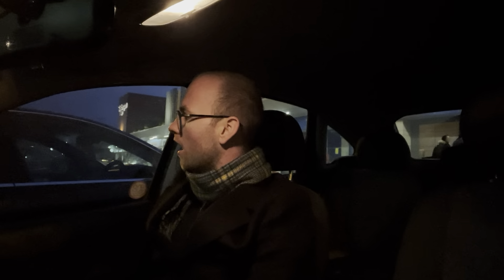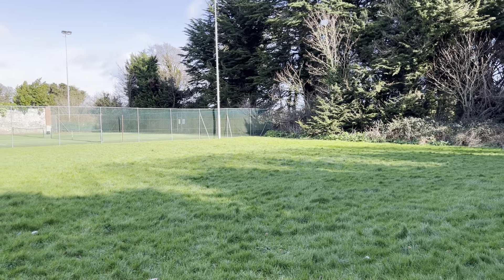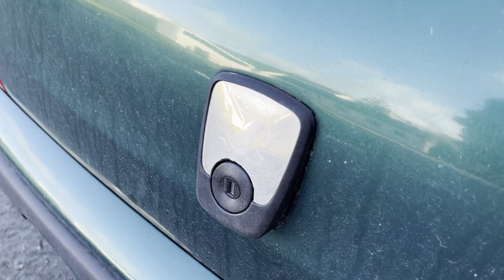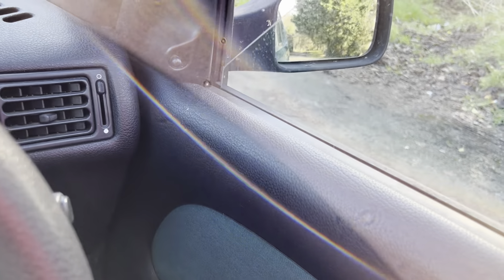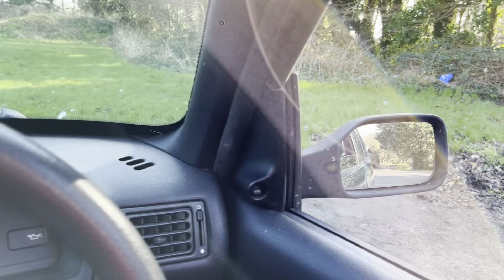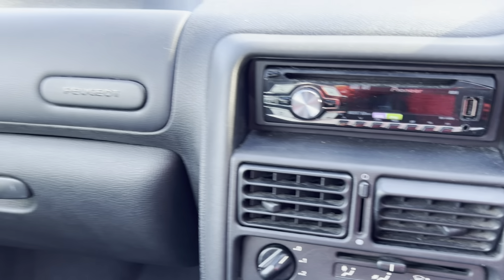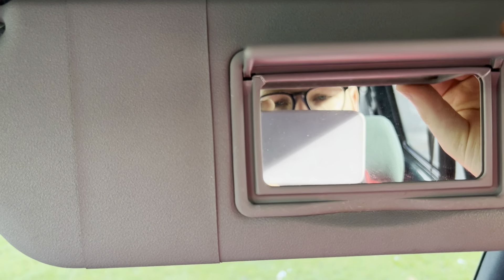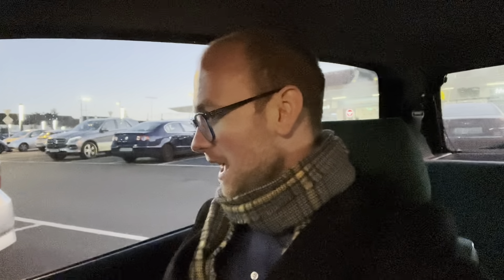NEW CAR! Peugeot 106 Collection Calamity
It’s small, it’s French, it’s tinny. It’s the Peugeot 106!